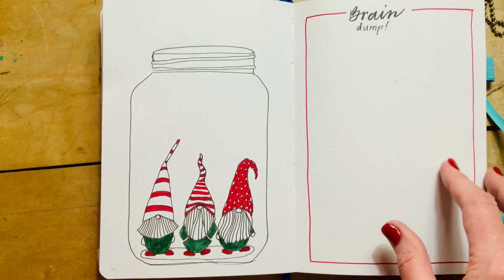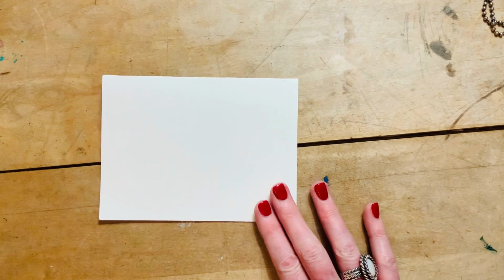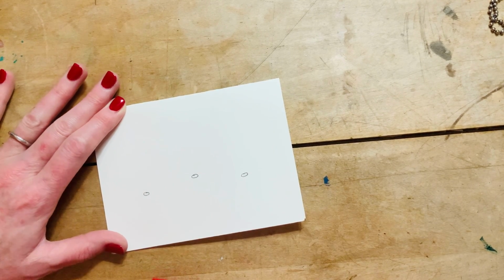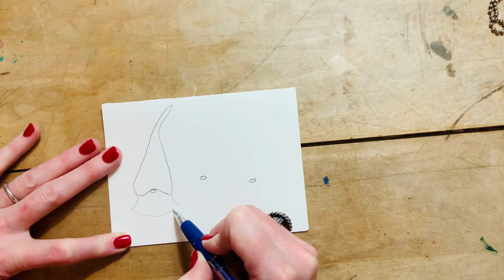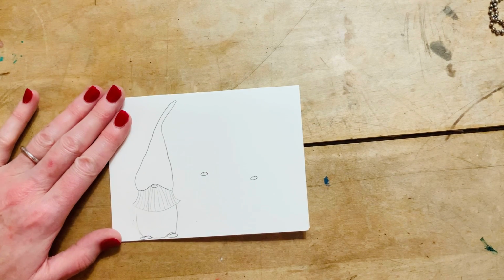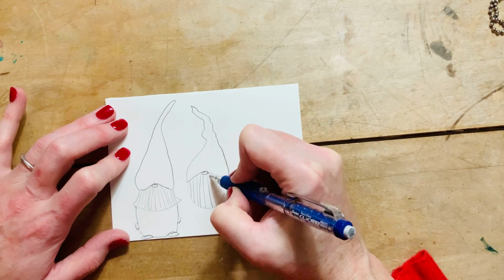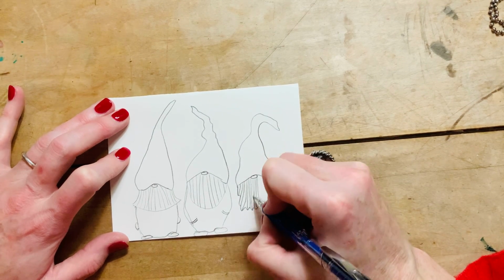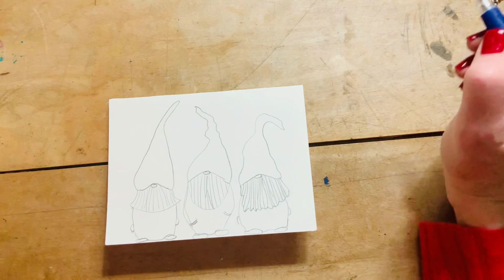How to Draw a Gnome Holiday Card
Lets make a gnome card for the holiday.  Super easy and super cute!